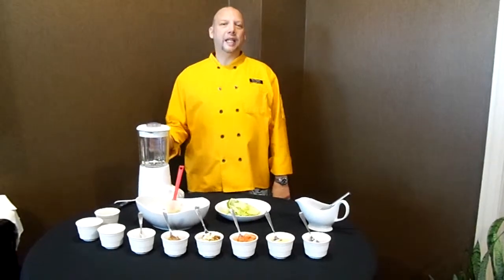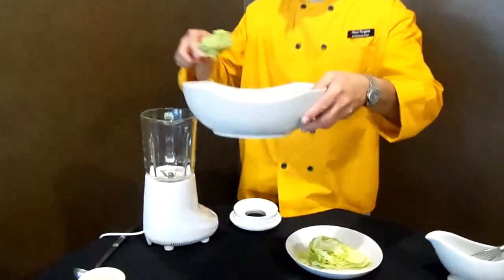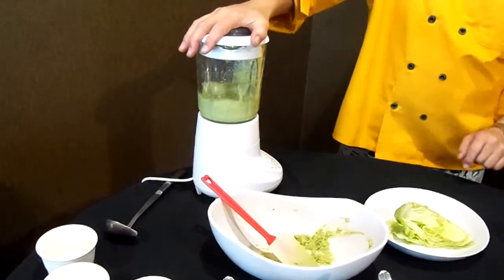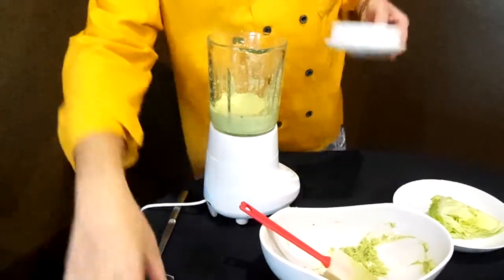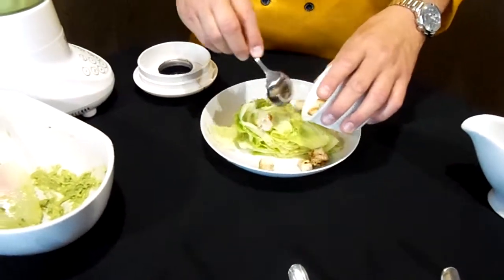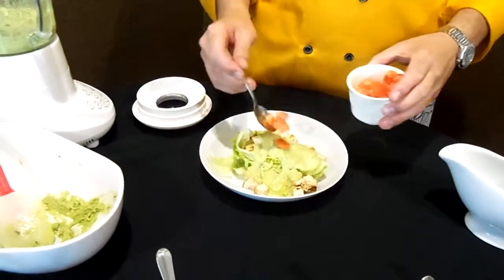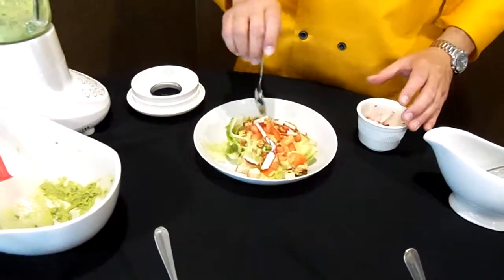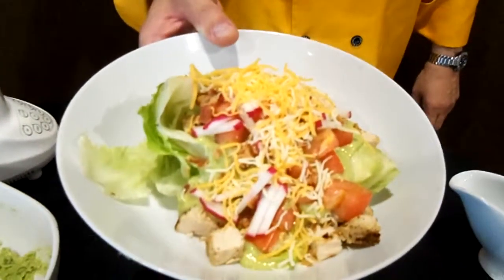Foodie Friday - November 1, 2013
Raul Roges, Executive Chef of The Marten House Hotel and Lilly Conference Center, teaches you how to make his Iceberg Wedge with Guacamole Dressing.

Ingredients:
1 Cup of guacamole
1/3 Cup fresh lime juice
¼ Cup water
½ cup vegetable oil
1 Head Iceberg lettuce cut lengthwise into quarters
4 oz. grilled boneless chicken breast medium, diced
1 small red radish finely sliced
2 strips of bacon cooked, crumbled
¼ cup diced tomatoes
1 oz. shredded pepper jack cheese

Instructions:
1. In a blender, puree the guacamole with lime juice and water. With the machine on, gradually add vegetable oil season with salt and pepper. Take one quarter of head iceberg lettuce and spoon the dressing on top.

2. Top with grilled, diced chicken and garnish with bacon, radishes, diced tomatoes and cheese.
Serve at once.